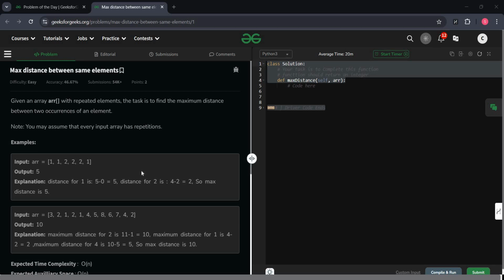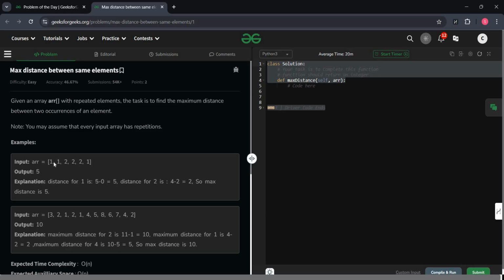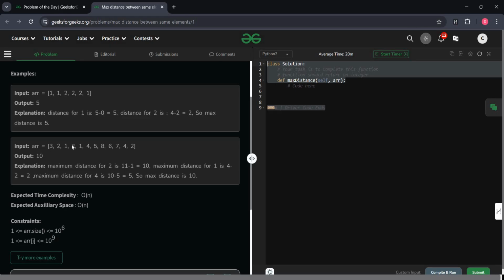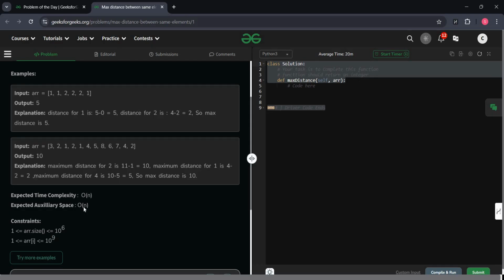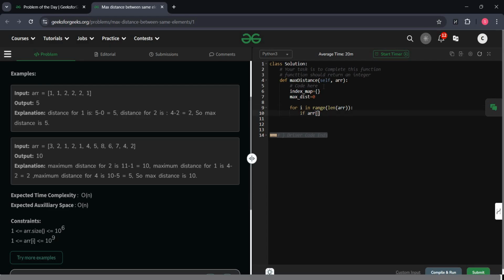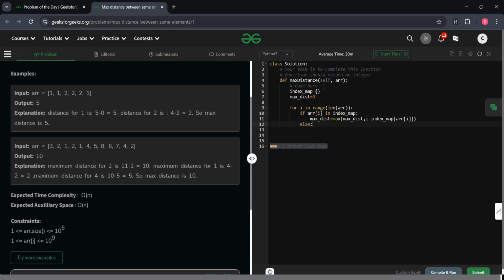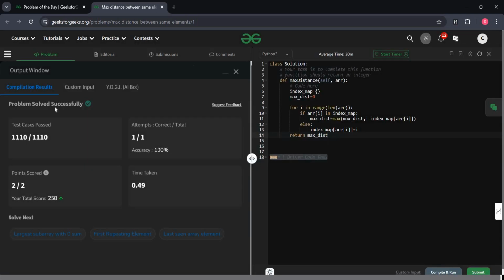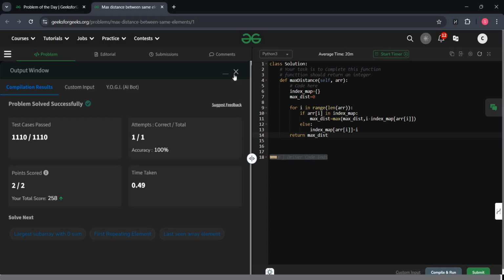Max distance between same elements || POTD || GeeksforGeeks || Python Easy Solution || 100% Accuracy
In this video, we tackle a common problem in coding interviews: finding the maximum distance between two occurrences of an element in an array with repeated elements. I’ll walk you through a step-by-step Python solution using dictionaries to efficiently track the indices of each element, along with a detailed explanation of the time and space complexity.

You’ll also see example test cases and a code breakdown to help you understand the logic clearly. If you’re preparing for coding interviews or simply want to improve your problem-solving skills, this video is for you!